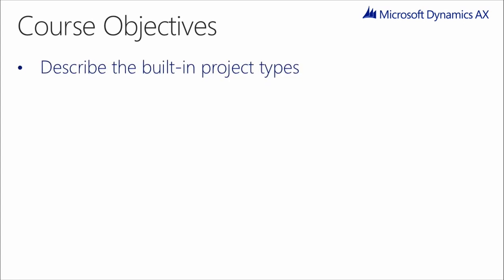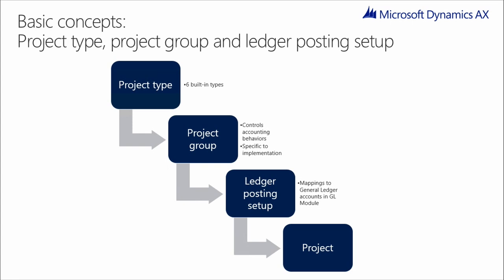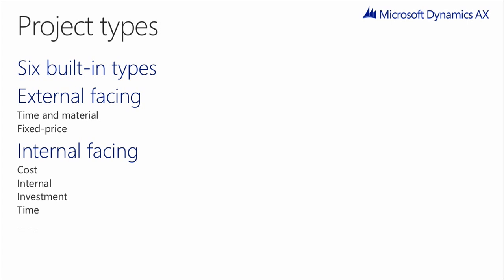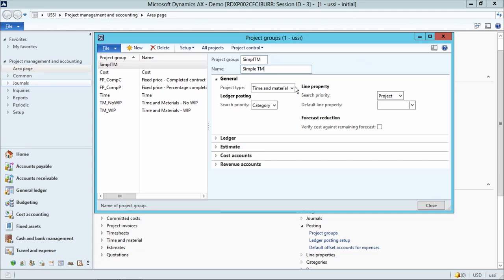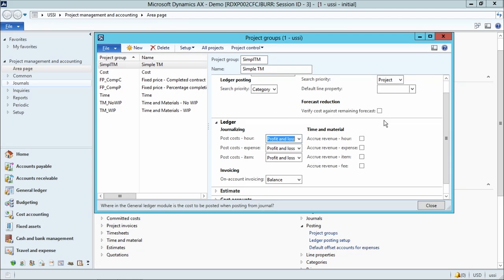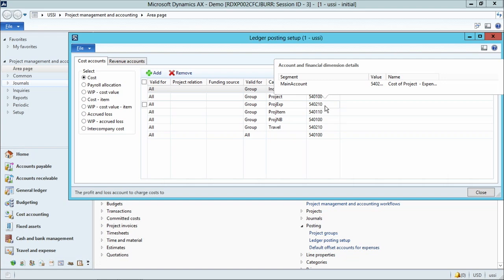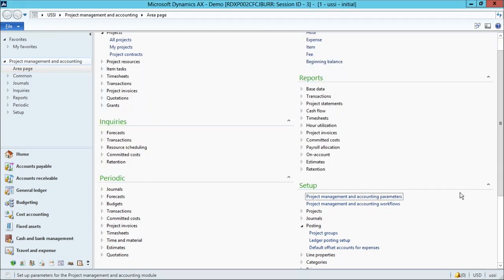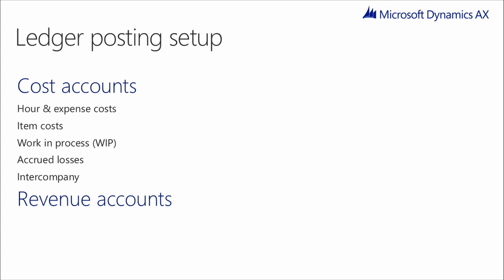80643AE ProjectBasic MOD5 2